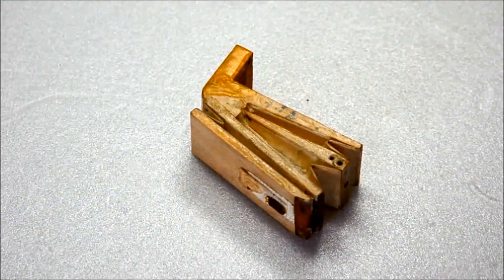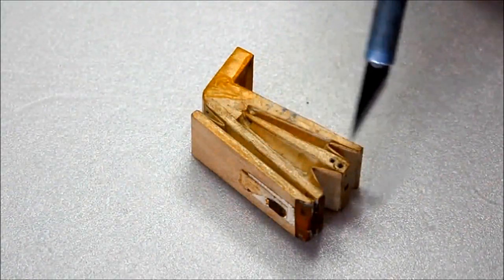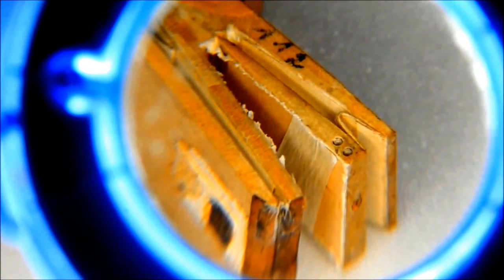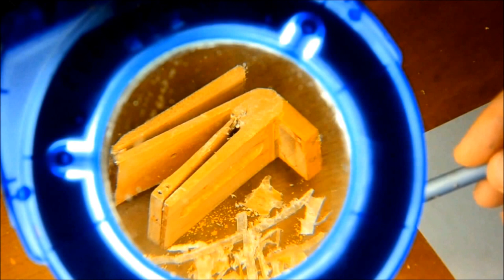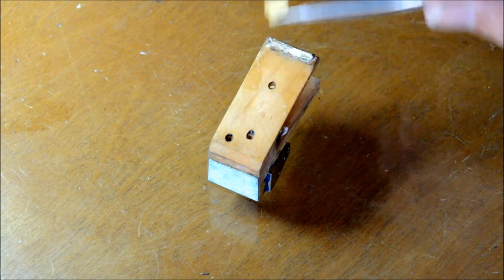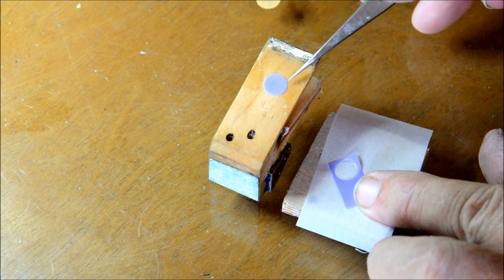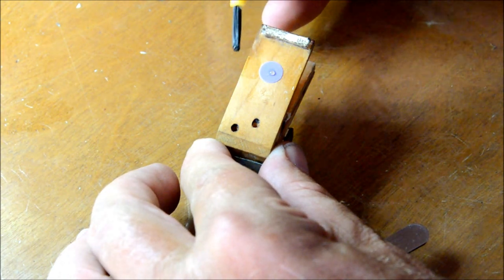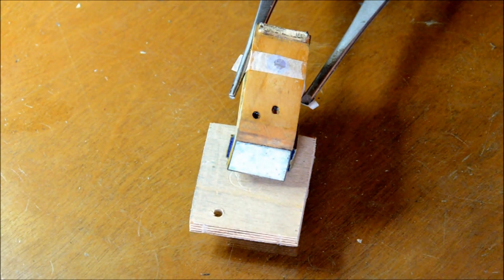Griesbaum Whistler Bellows Restoration Part VII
Restoration of bellows on a Griesbaum Whistler